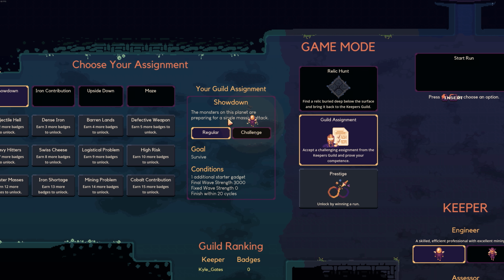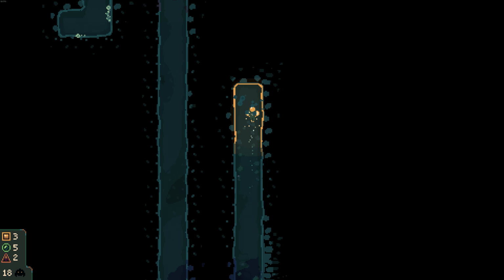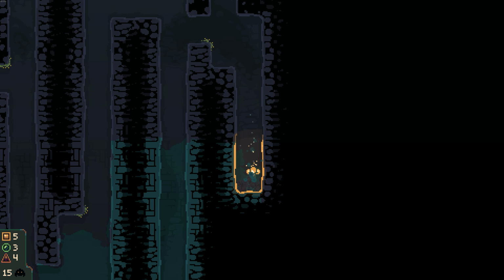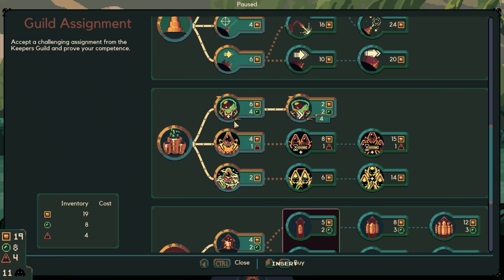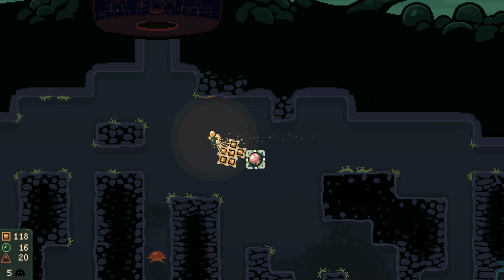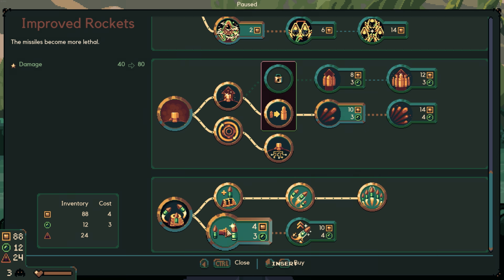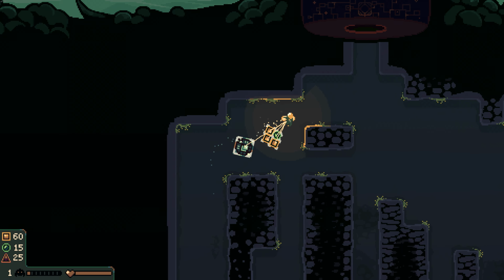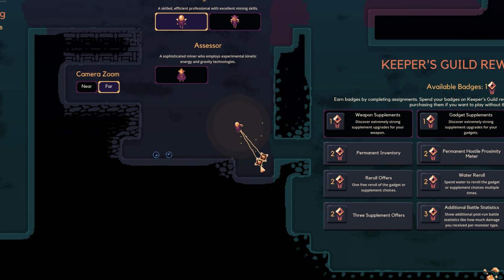[PG] Dome Keeper | Part 3 | A New Run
~PC- Dome Keeper  - Gameplay/Walkthrough Part 3

~Some gameplay of Dome Keeper on PC at 4K

~In part 3 its Time for a new run

~Commentary- PG

~Gameplay- PG with fighting some non-descript aliens.  Pretty tame overall.